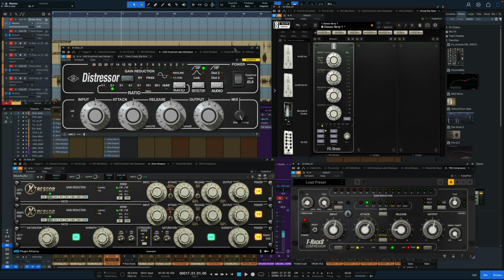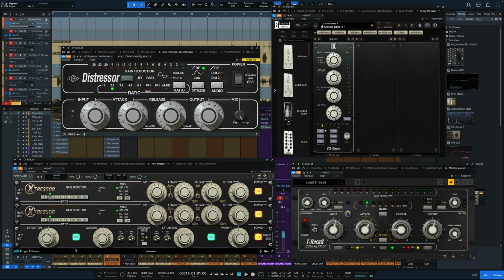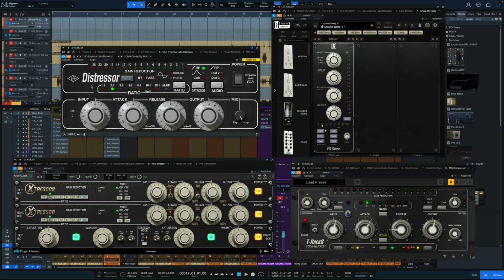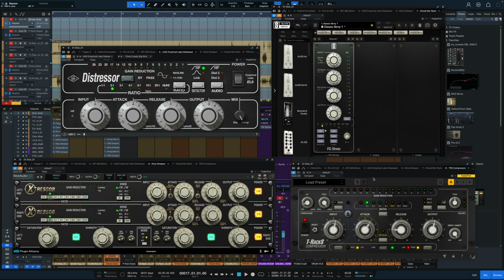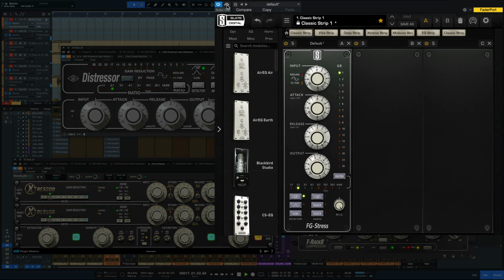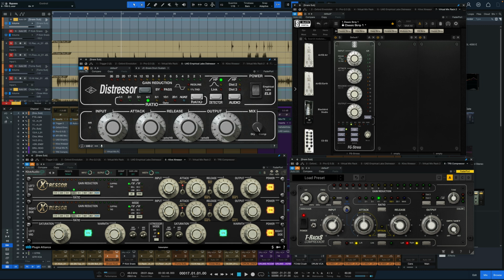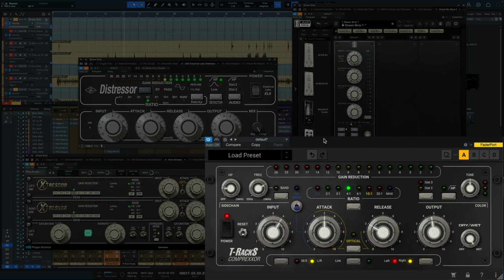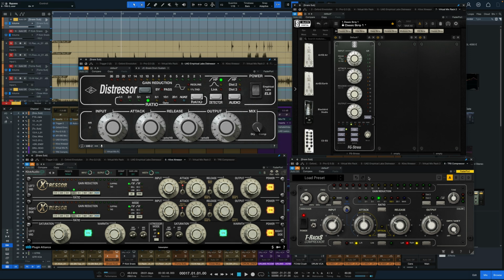Distressor Shootout | The New Kiive Audio Xtressor vs UAD, Slate, and IK Multimedia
0:00 - Intro
1:28 - The Shootout - Kick
3:05 - The Shootout - Snare
4:45 - Conclusion